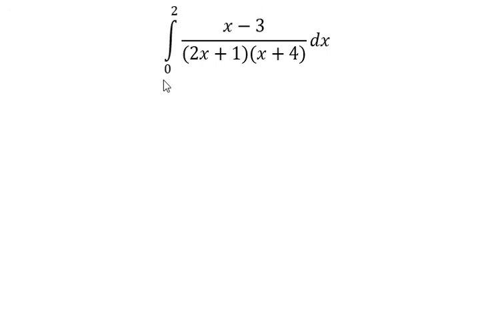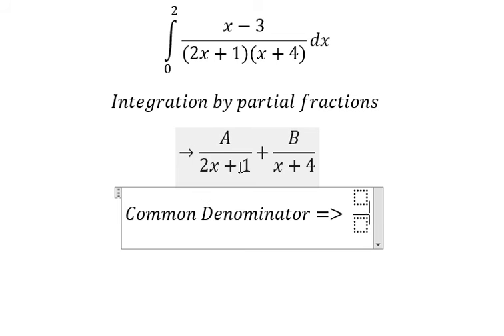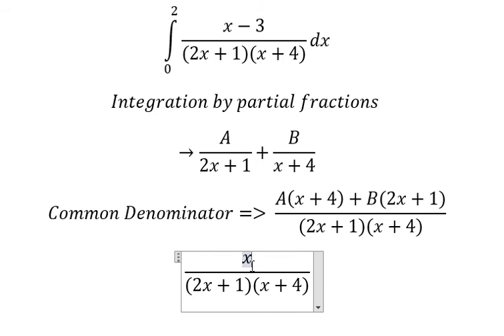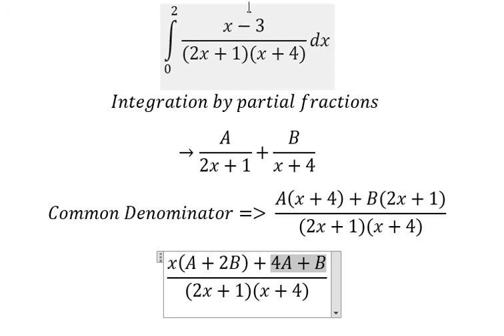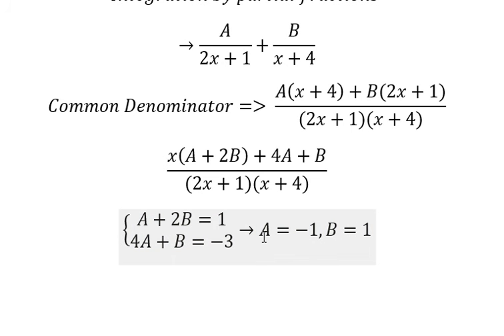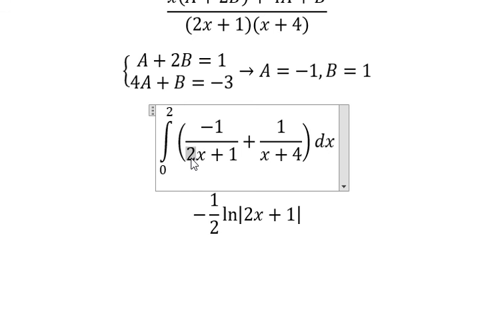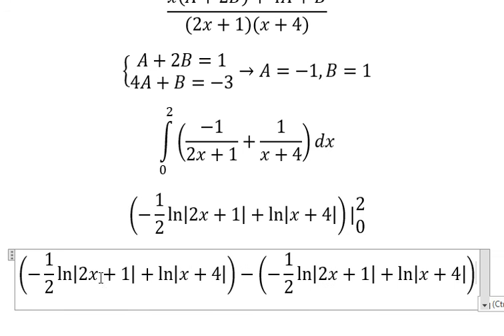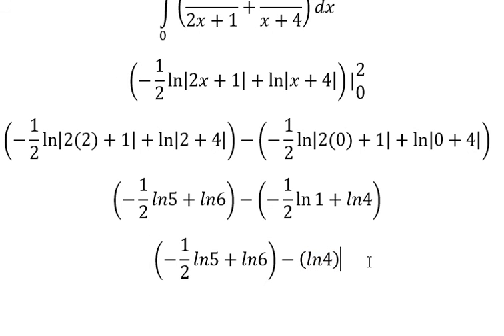Calculus Help: Integral ∫ From 0 to 2 (x-3)/((2x+1)(x+4)) dx - Integration by partial fractions